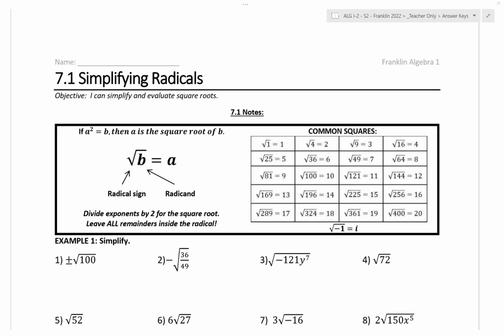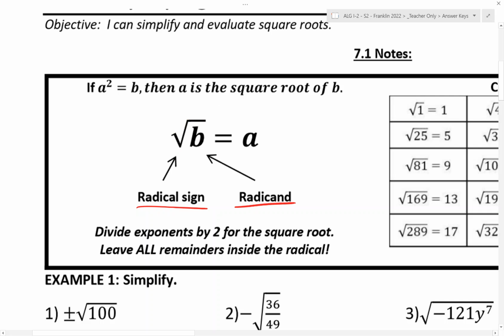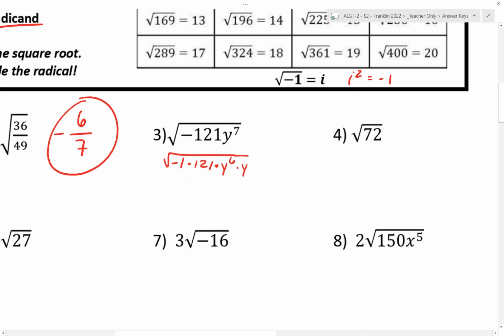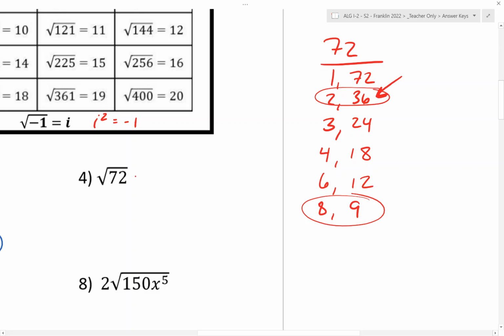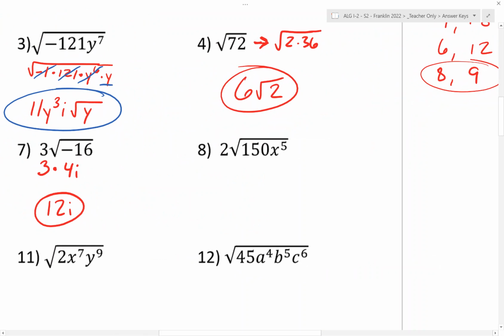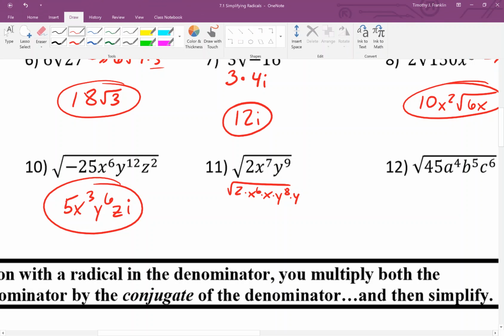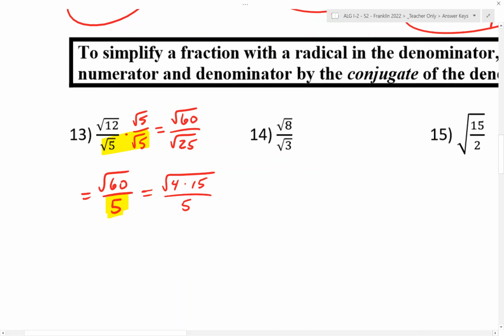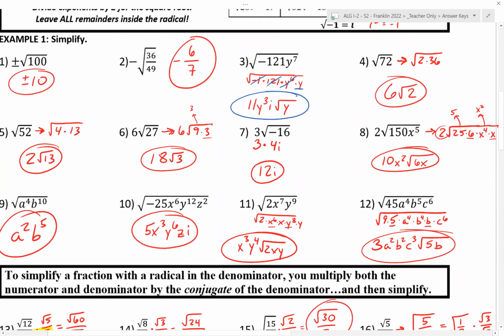7.1 Notes: Simplifying Radicals